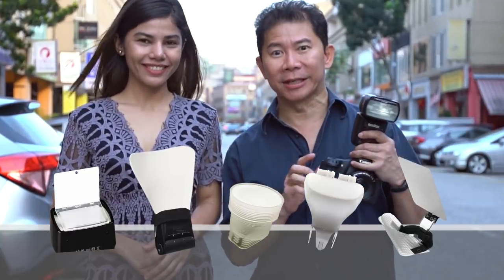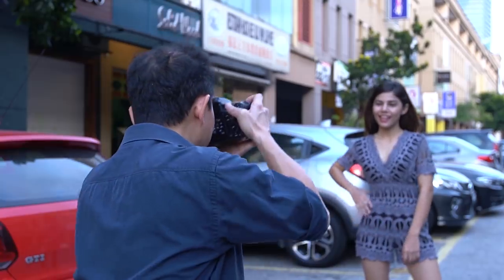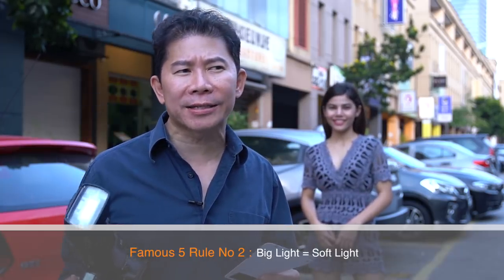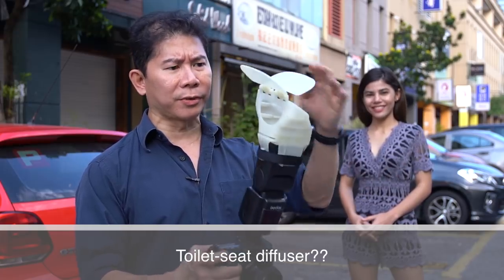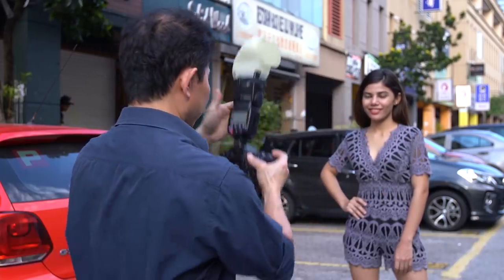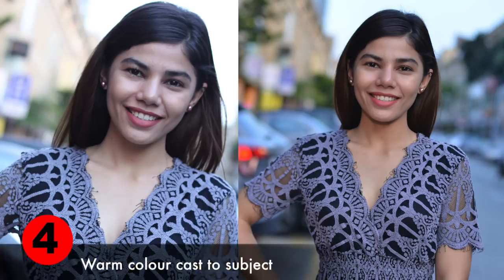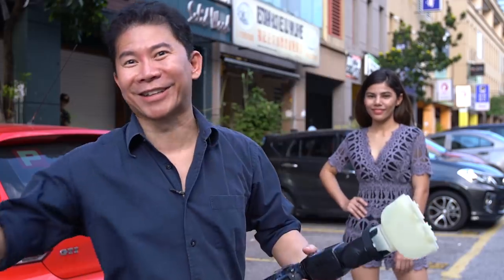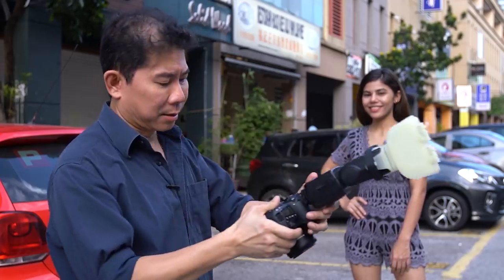The Ultimate Flash Diffuser Challenge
Join Andrew & his model, Emma, as they test out which is the BEST flash diffuser you can use OUTDOOR with nowhere to bounce your flash. See with your own eyes, which of these 5 diffusers is the best and WHY they are good or bad.